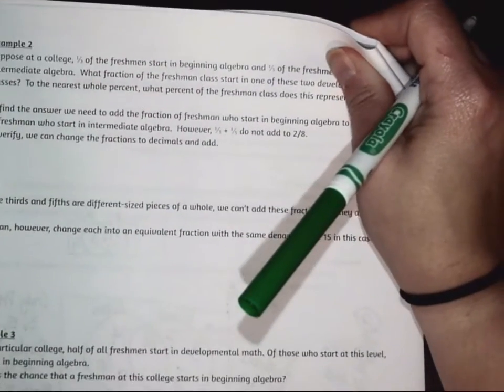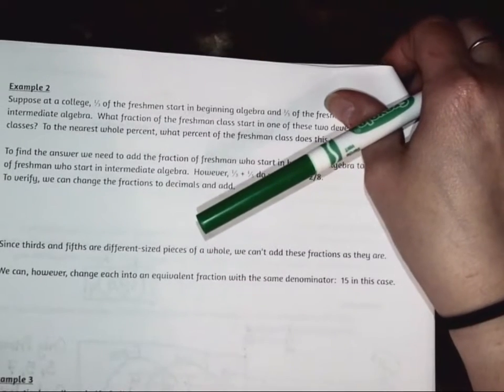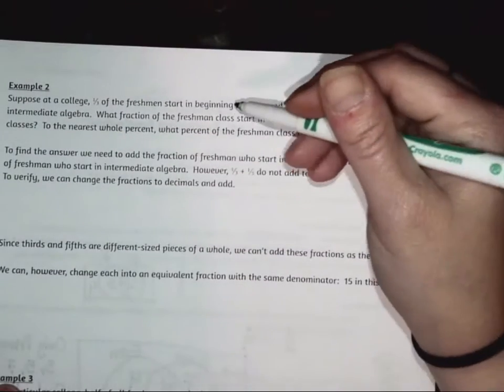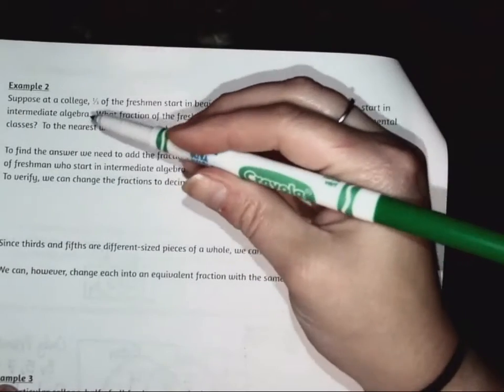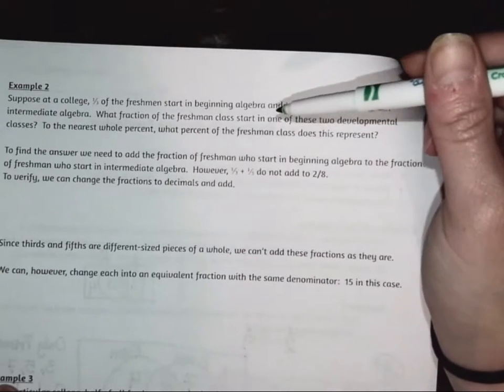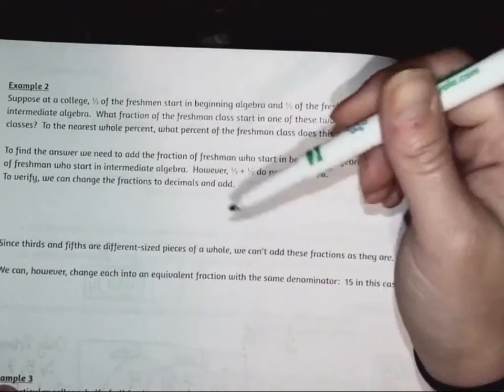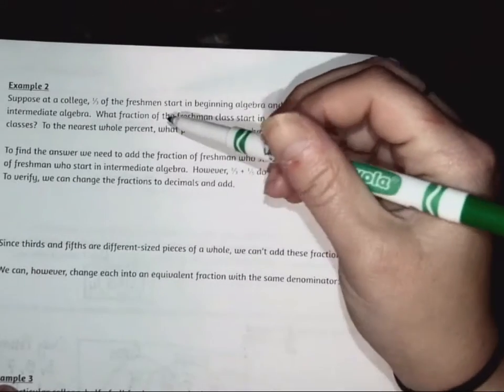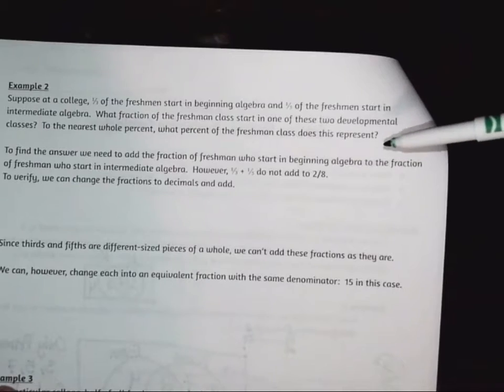1.2 NOTES VIDEO PART1